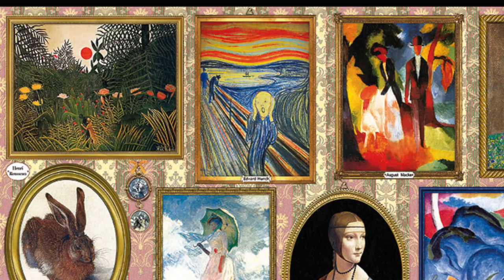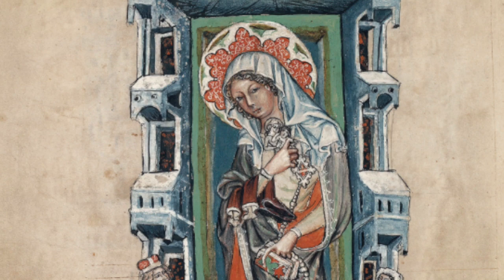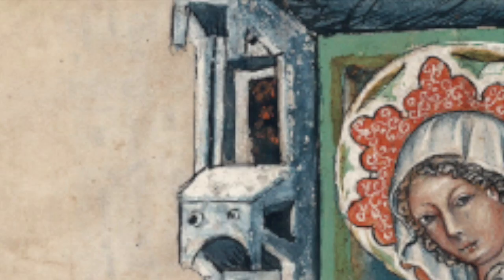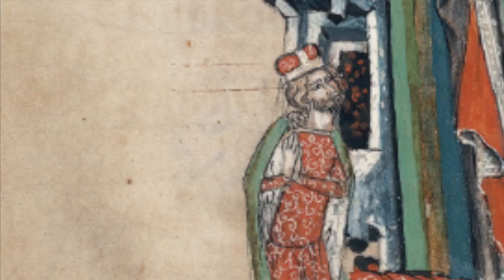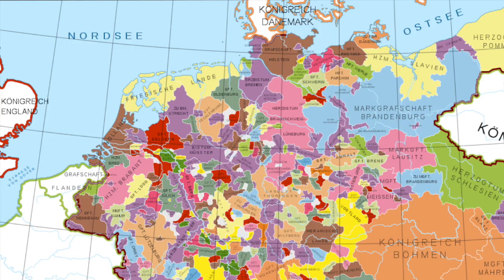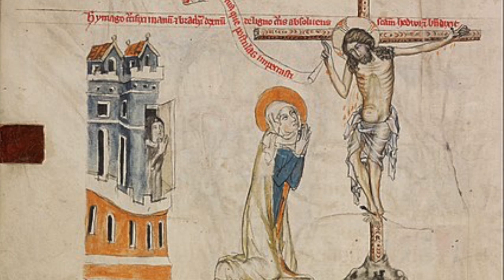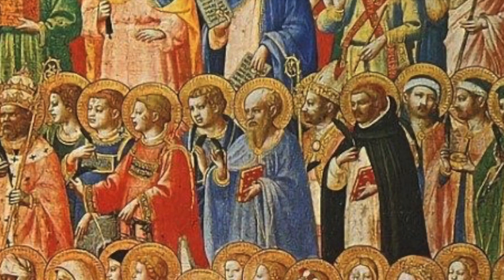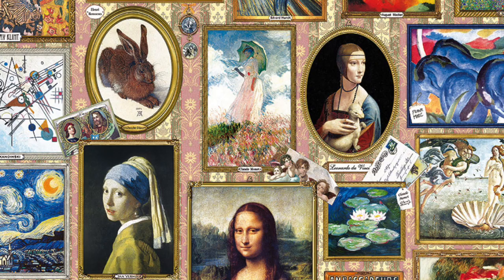St Hedwig Art History MidTerm